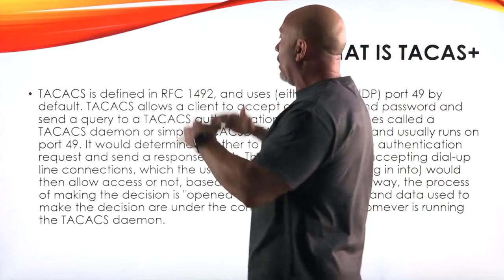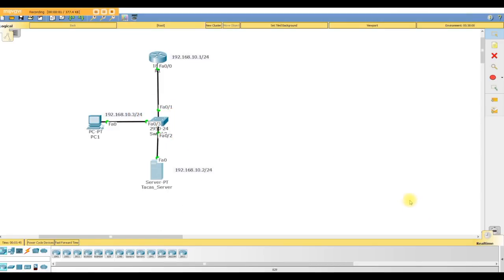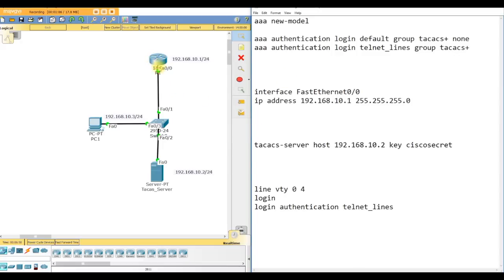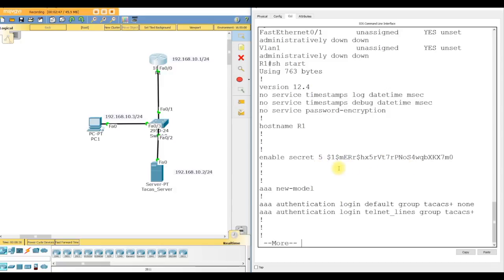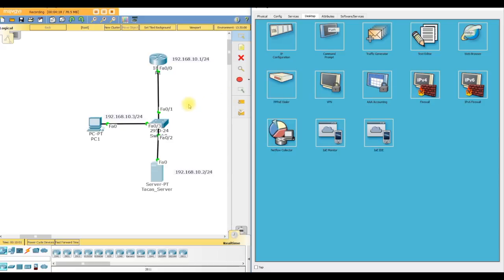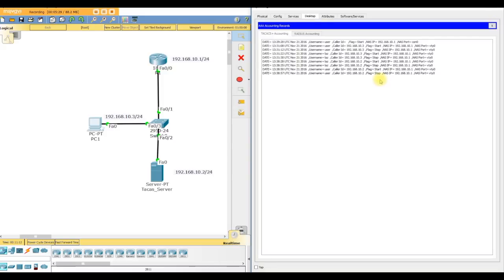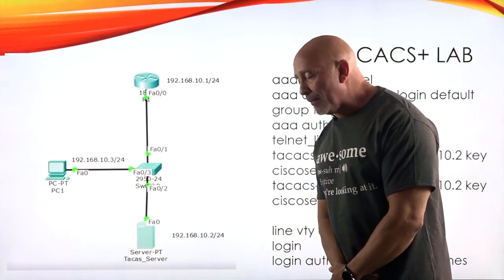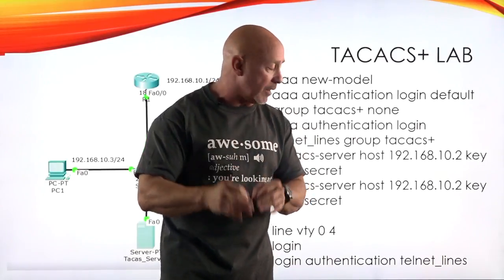S21L114 TACACS Lab